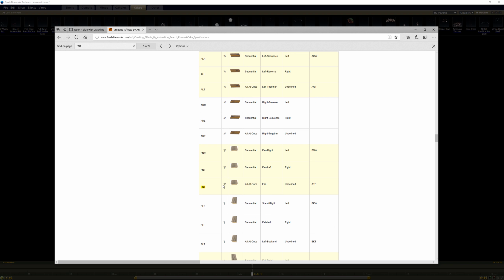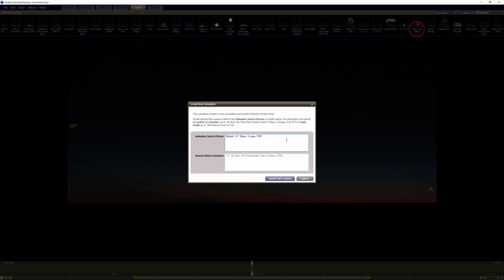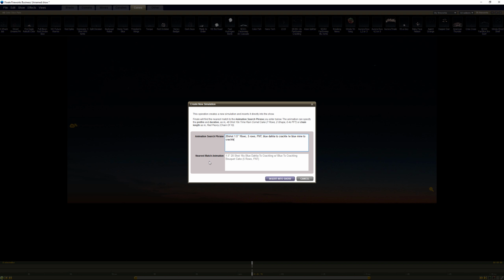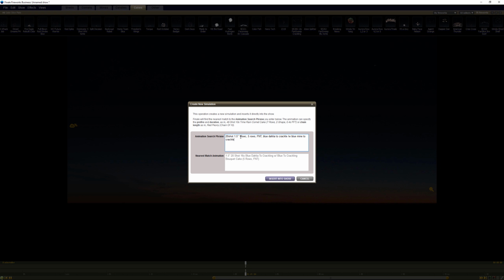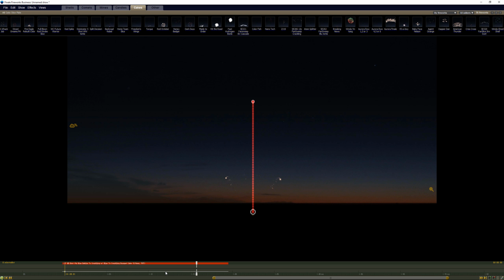🎓Finale Fireworks - Cake Creation Basic+